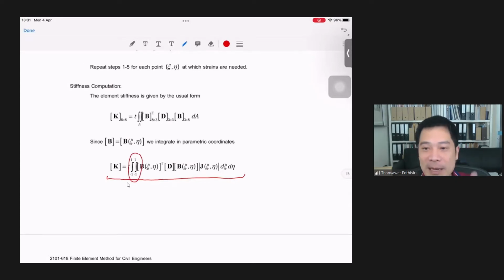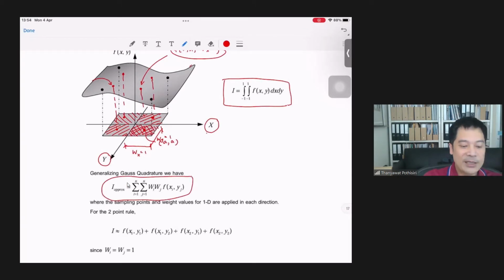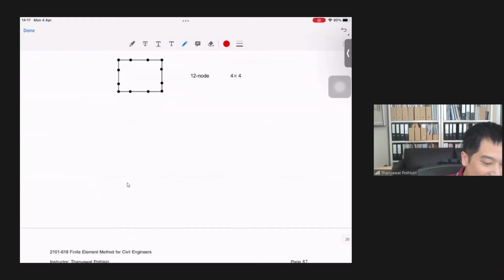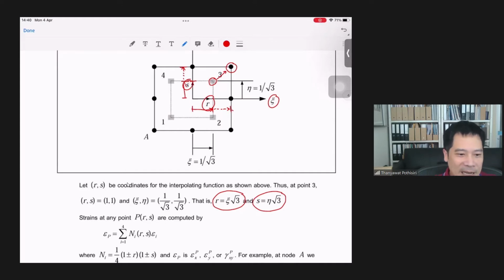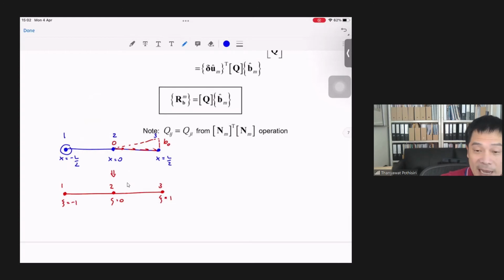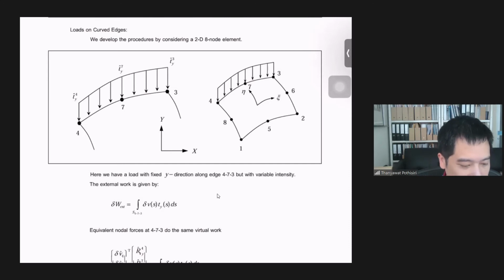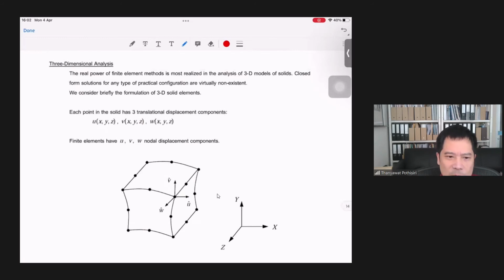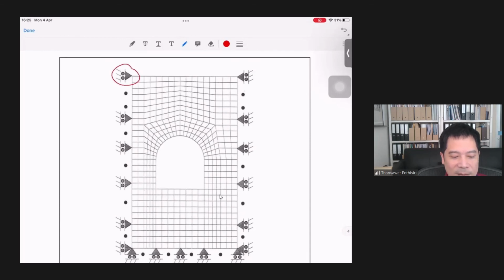Isoparametric part II